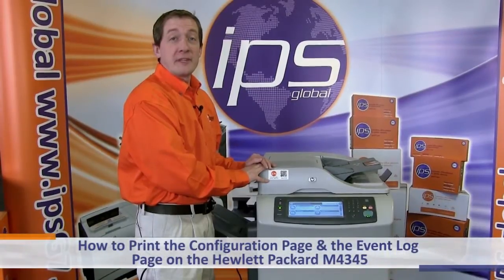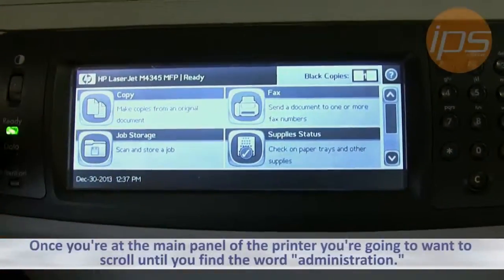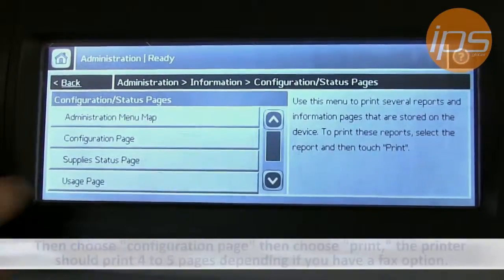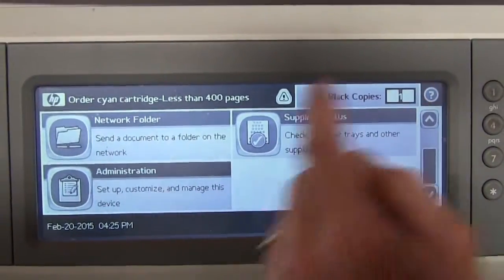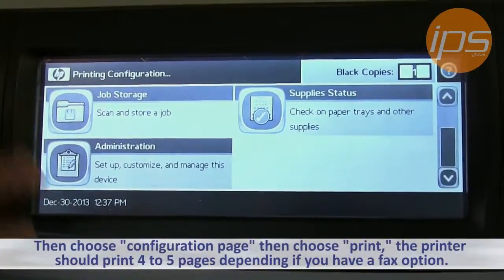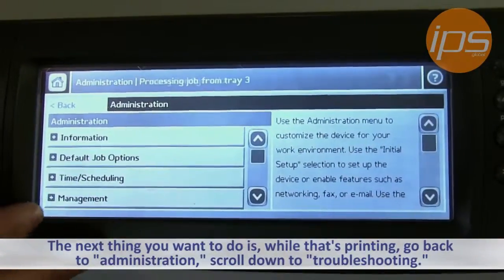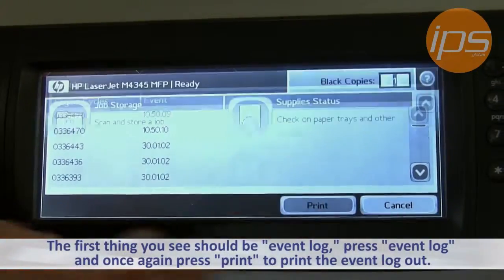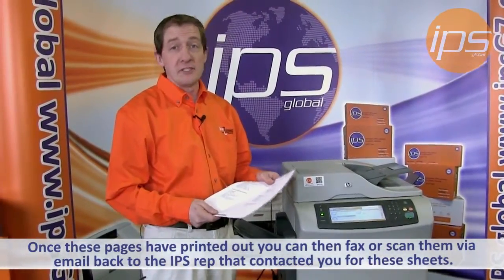HP M4345 - How to Print the Configuration Page, Supply Status & Event Log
This video explains how to print the configuration, suppl status and event log on the HP LJ M4345.